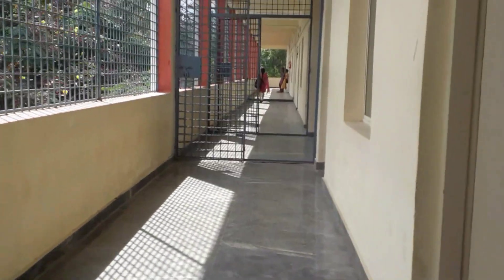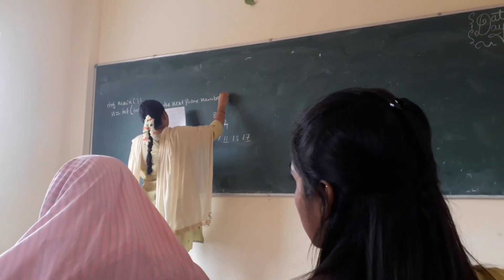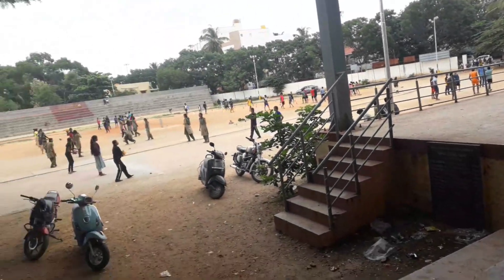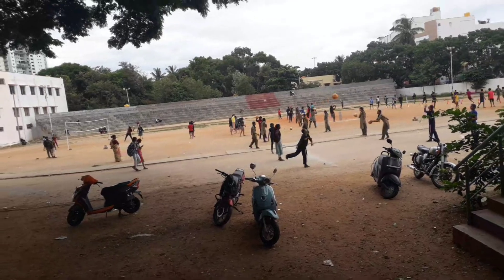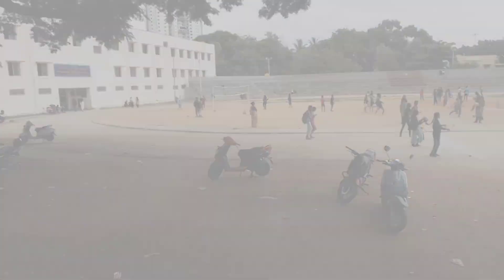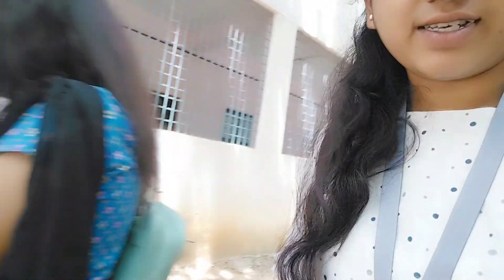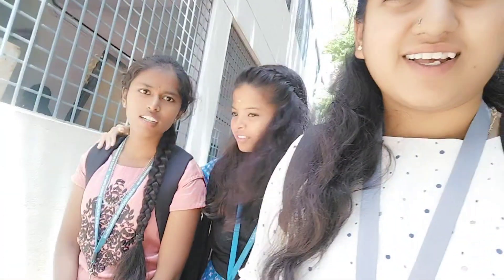ನನ್ ತಂಗಿ vlog ಮಾಡ್ತಾಯಿದಾಳೆ 🤩✨️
Description

Hi Everyone,

I am Rakshitha

Kannada youtuber I do videos on makeup, food, Daily vlog, lifestyle, shopping hauls, Home remedies, skincare, Cleaning Vlogs, cooking, fashion, product reviews, beauty and many more in Kannada

Lots of love Rakshitha
college vlog
college life
college advice
College
College
college freshman advice
college advice for freshmen
back benchers 2 college life
college life haryanvi song
our name is fun
friends tbs
marshmello friends
friends lyrics
bangalore apex legends
apex legends bangalore
bangalore vlog
college tips
what i wish i knew before college